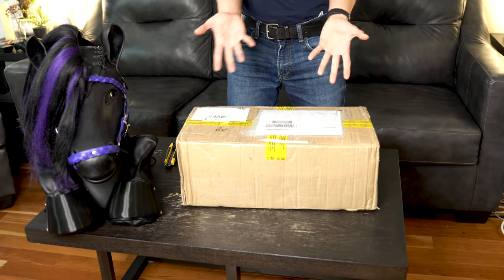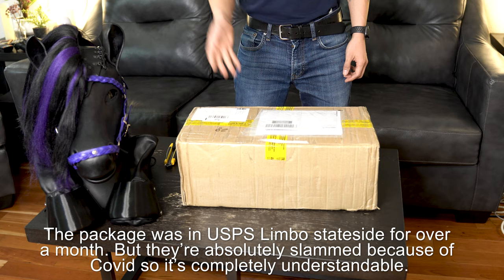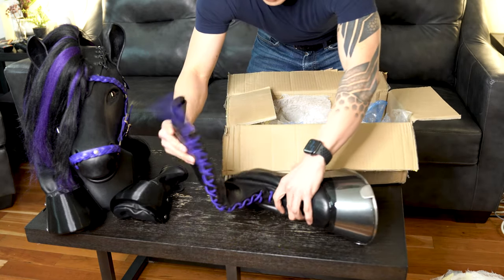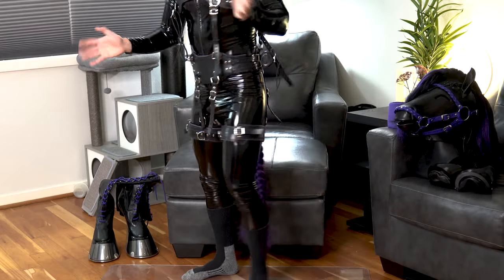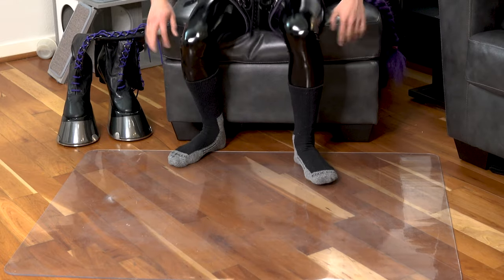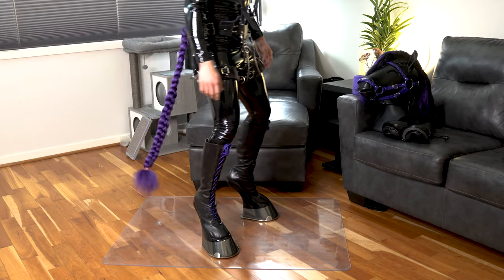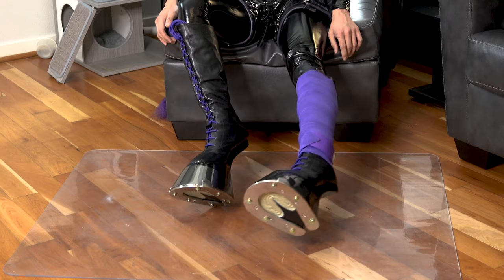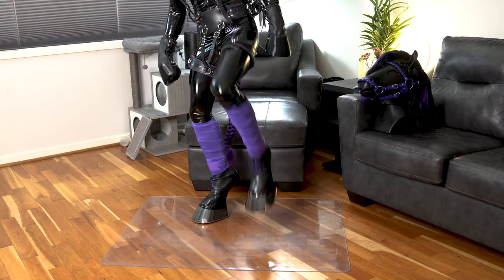PonyPlay Boot's UnBoxing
I just got my pony boots today (1/20/2021) after being stuck in USPS purgatory stateside since Dec19th (they r slammed right now because of Covid) I thought I'd make an unboxing video incase there's anyone that's interested, or maybe just curious. ☺️ Wanted to give a Big thanks to @HorsekingEric (on twitter) for making these for me I love'em! 💜🙏🏻

Extra good Information from the Maker HorseKing Designs
As you mentioned in the video you need to get used to walk in these boots, the time you need for practise varies from pony to pony. Some put the boots on and run up and down the stairs after a minute, some need a bit longer. As with real horses, if they get horseshoes from a farrier for the first time… they also walk a bit strange until they are used to the shoeing! 😉

Regarding the angle of these boots… this is the lowest angle I can or want to provide. Made for max. comfort and a safe walking in them. If I make the angle steeper many ponies find it very uncomfortable to walk in them. Your own body weight would squeeze your toes into the boot tip, tendons get painfully stretched, calf muscle cramps after 15 minutes… maybe some woman with high-heel experiences or a ballerina can walk in such steep boots, but 90% of my client’s can´t.

The angle of such hoof boots is always a compromise between human anatomy requests and a realistic look of horse hooves. They are not turning you into a quadruped ( yes, a real pity, I know 😊 ) and because you must walk upright your body axis should go straight into the centre of the hoof… for this the angle must be MUCH steeper, but then they are absolutely not comfortable and as long as you are not a ballerina - you must sit down after half an hour with sore legs, for sure!

So I decide to move the body axis line a bit more back into the heel, what explains the extension / not natural horse hoof-like appearance of the heel section.
And your wobbly stand comes from the studs I screwed-in into the horseshoes… with them attached you are ready to run in muddy terrain! At them moment you stand on 6 pencil tips per hoof, so to say!

But the studs are threaded, you can remove them all with an adjustable wrench! Then you stand with full contact and much more stable on a hard & smooth surface. Maybe a good idea if you want to use them mainly indoor... you ordered the outdoor version with spikes, for walking on rough blacktop and soft soil!

Another pony told me he removed the studs and put an self-adhesive anti-slip tape under the horsehoes... to protect the floors indoor and also to avoid slipping there on the smooth surfaces... blank steel shoeing is slippery on smooth surfaces, some horses prefer my hard rubber horseshoes for this reason.

However you decide, with or without studs... have fun with them and stay safe!